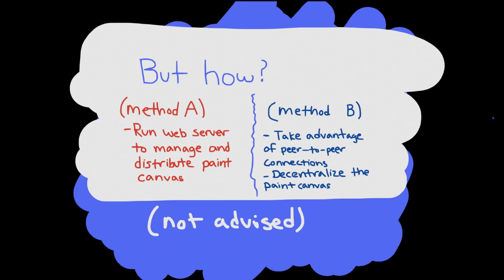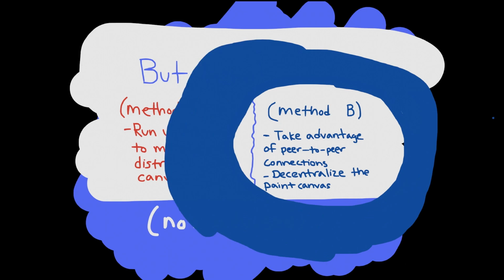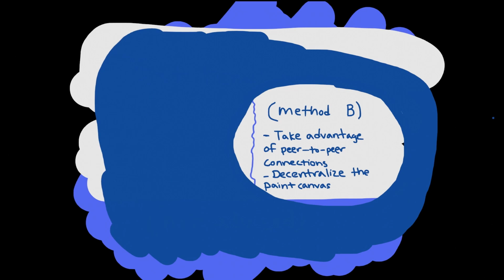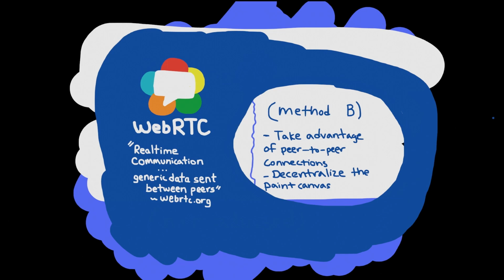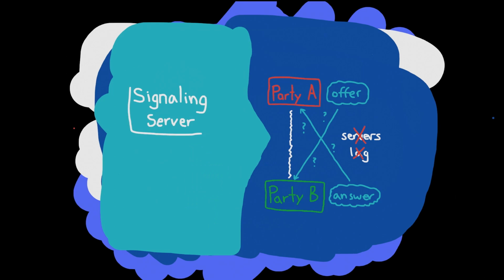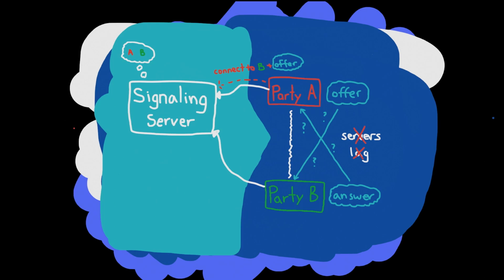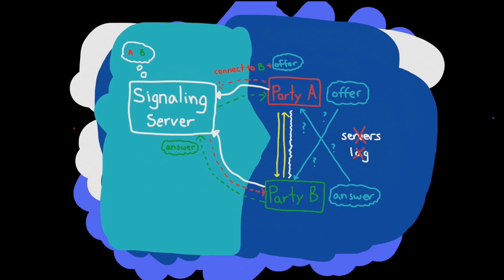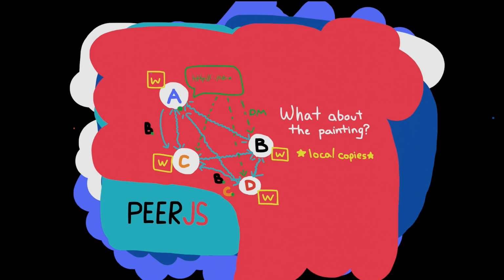paint-together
A general overview of the process behind creating a multiplayer decentralized online paint app with TypeScript, Svelte, and PeerJS.